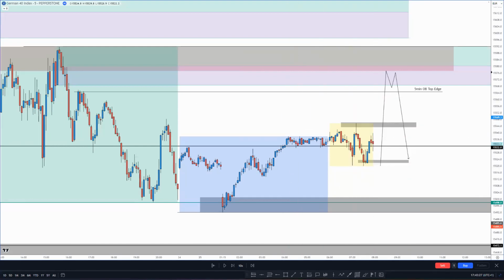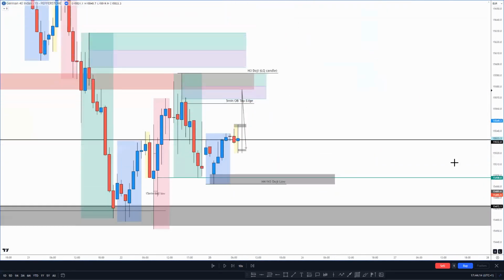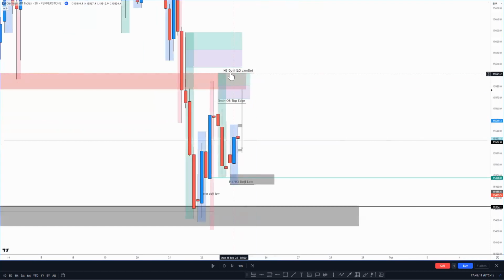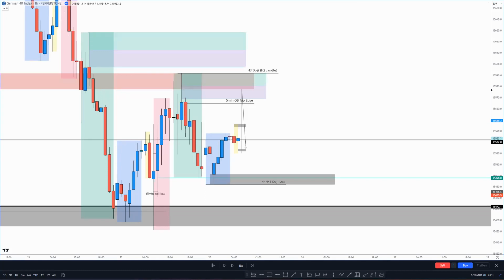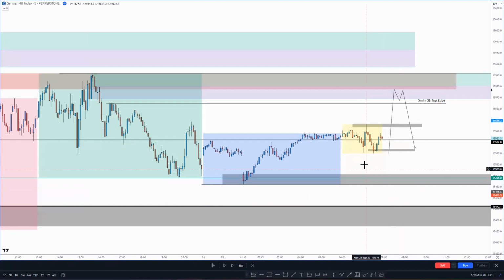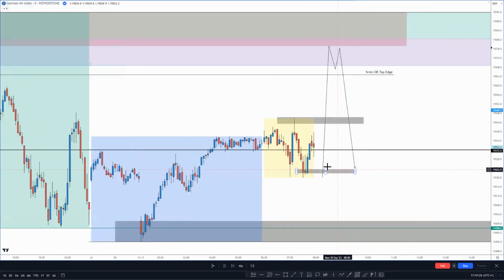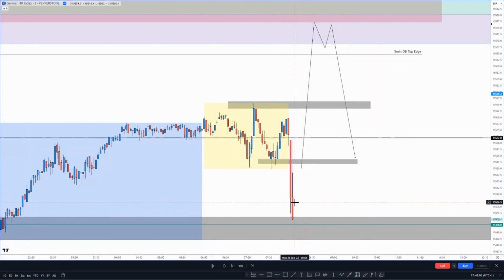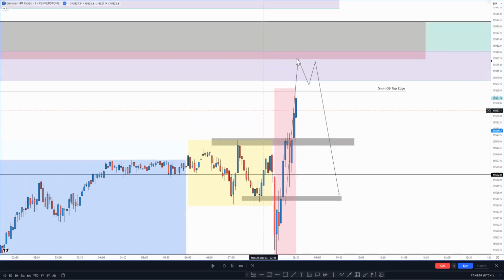A+ Setups. Trade Breakdowns 25 Sep 2023. No trade from me but clinical price action regardless.